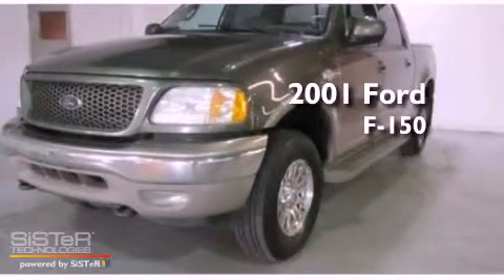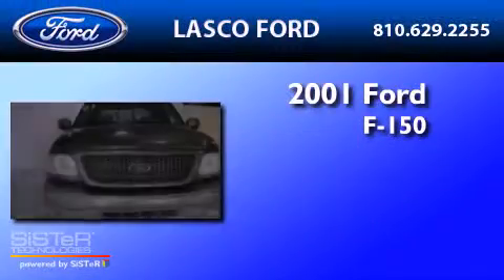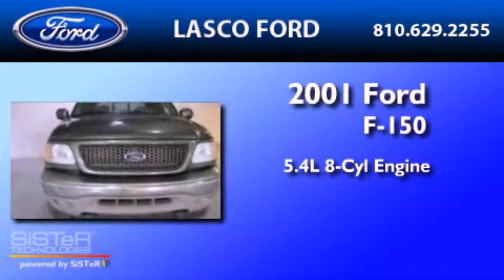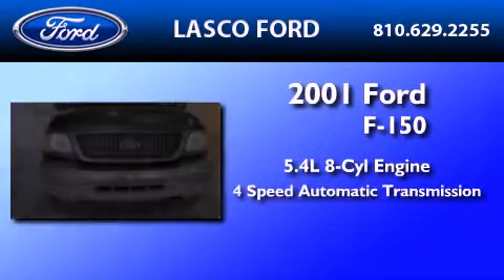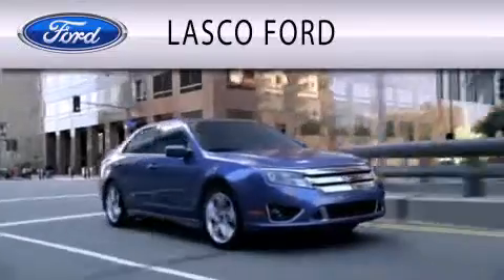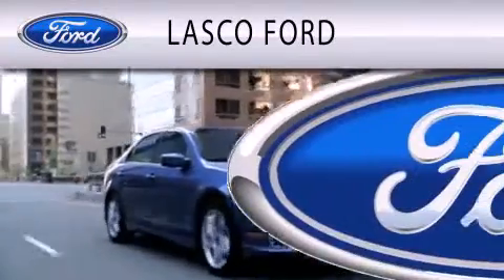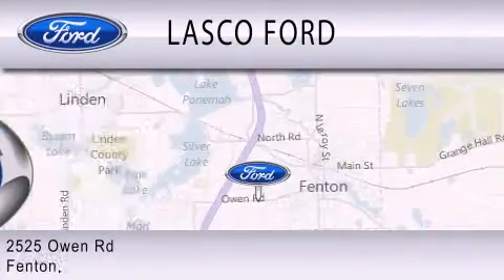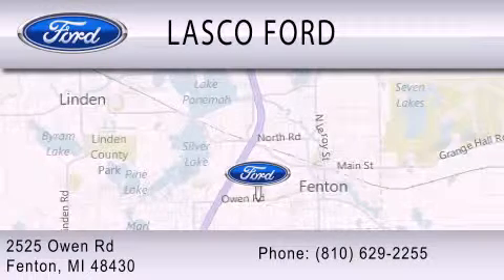2001 FORD F-150 Fenton MI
Year : 2001

 Make : FORD

 Model : F-150

 Engine : 5.4L V8

 Trans . : AUTO 4SPD

 Exterior : GREEN

 Miles : 164,950

 Interior : TAN

 Lasco Ford

 2525 Owen Road